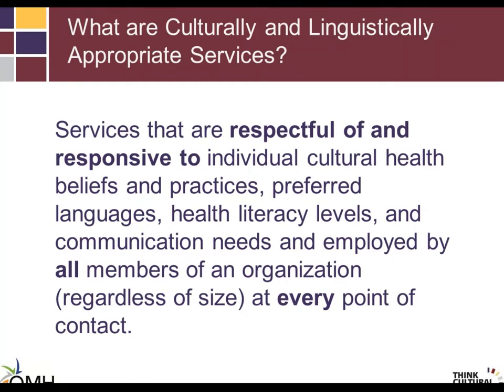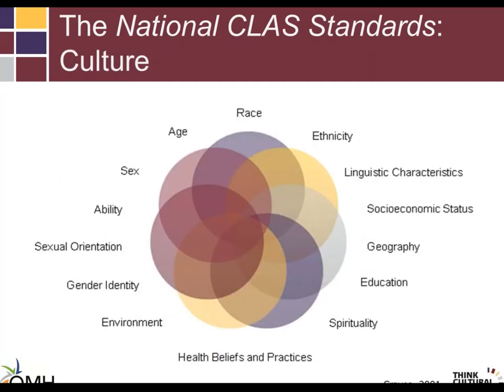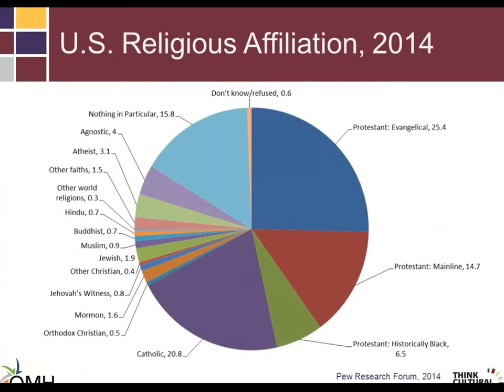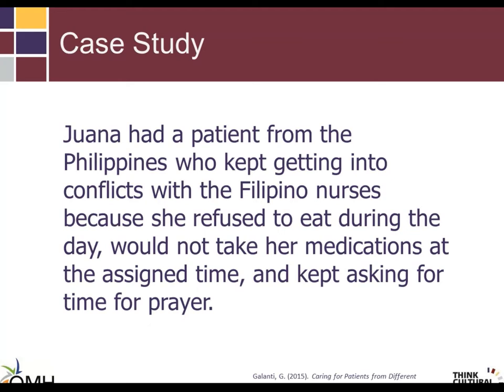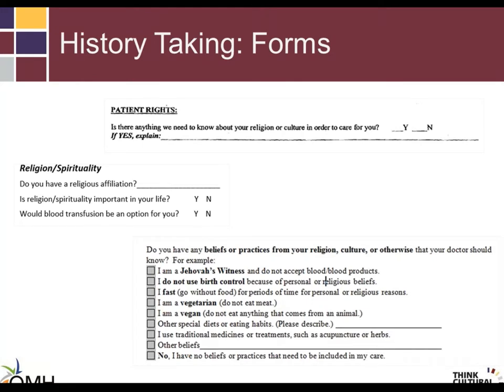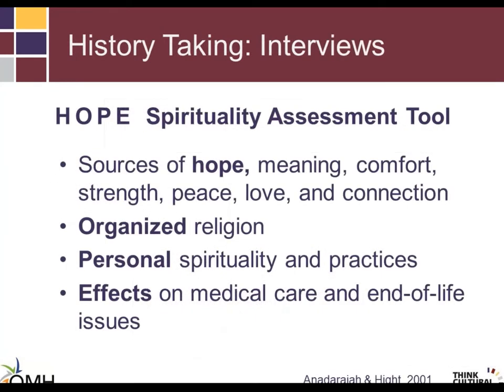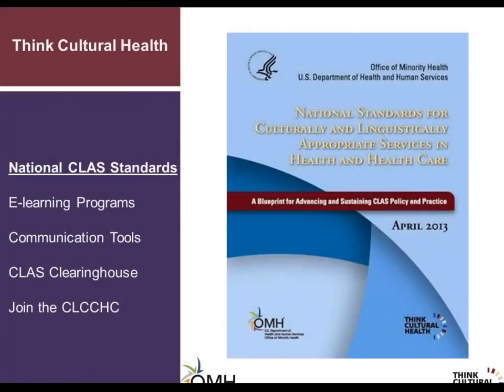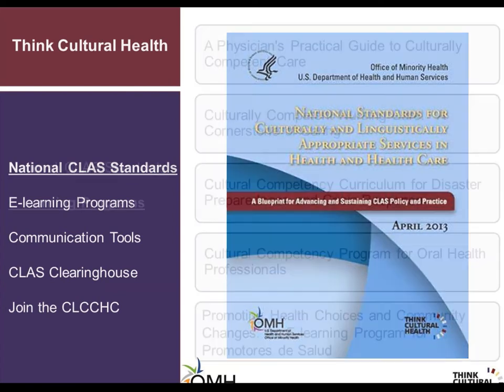Exploring Culture in CLAS: Religion and Spirituality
The webinar explores the relevance of the National Standards for Culturally and Linguistically Appropriate Services in Health and Health Care (National CLAS Standards) with religion and spirituality in relation to health care providers and their patients.